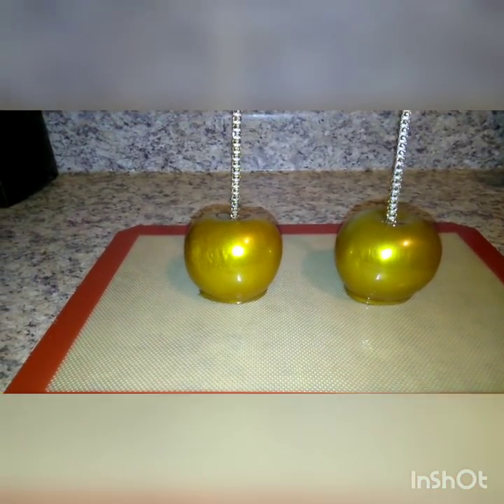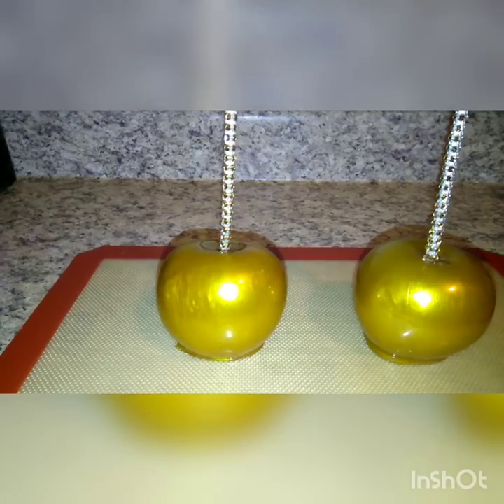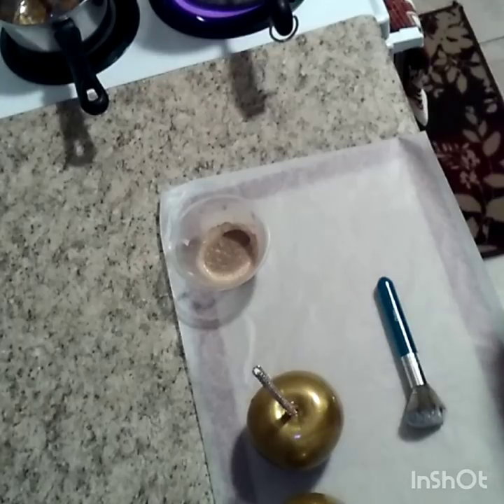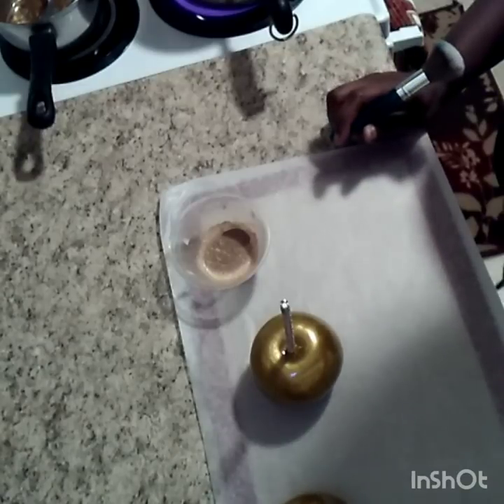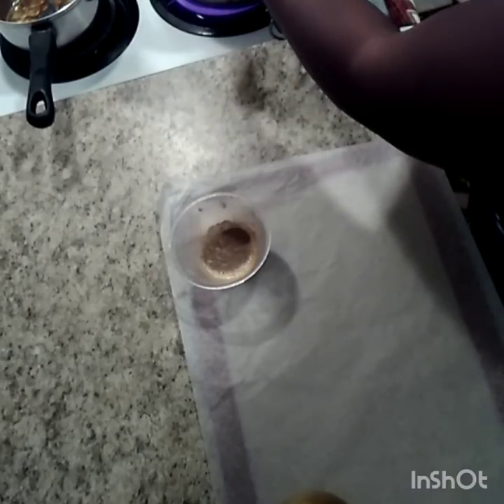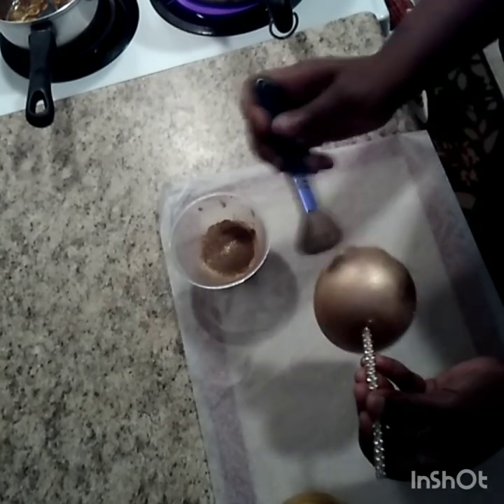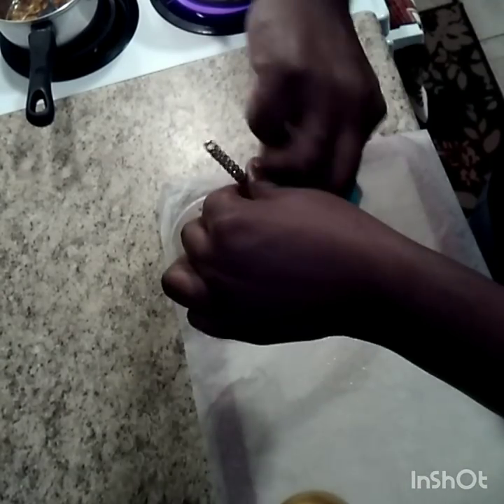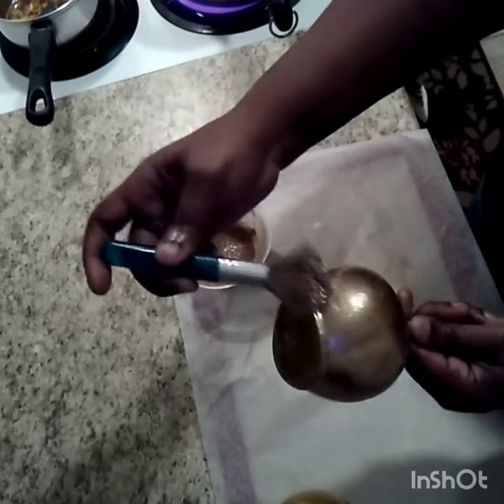How to Apply gold luster dust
Candy apple ideas
Silver/Gold Wedding Apples

Used materials
Granny Smith green apples
Gold luster dust
Silver luster dust